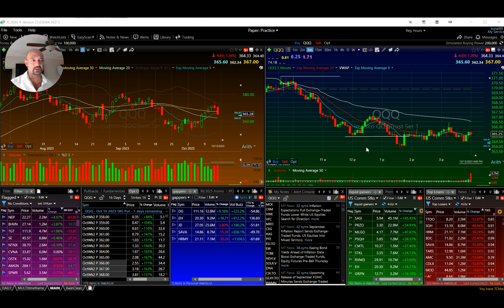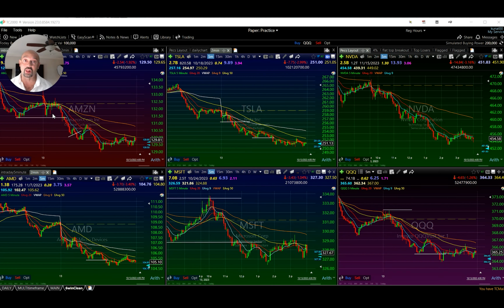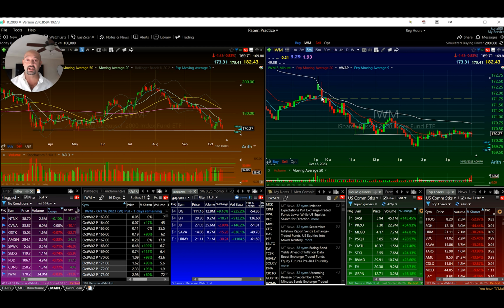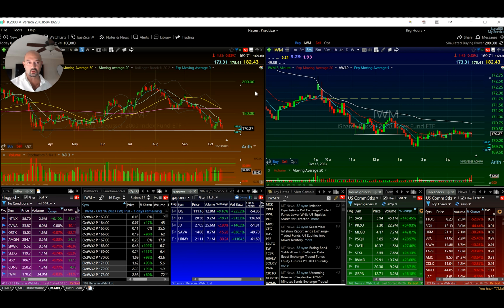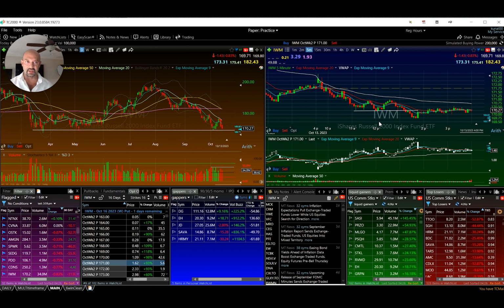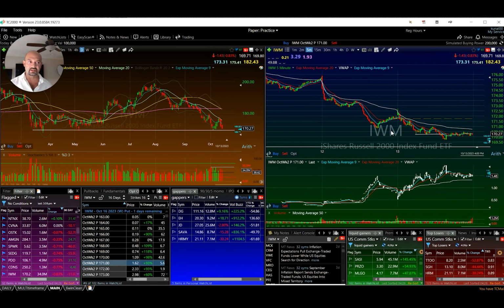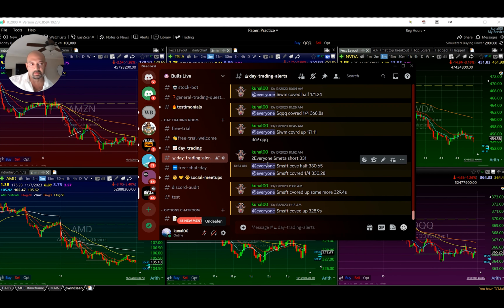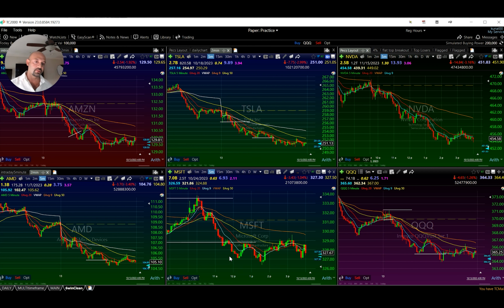How I Predict What The Stock Market Will Do Next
It can be tough to actually get a grip on which direction the stock market will go, and how you should attack every day.

Things can seem confusing at times, but, if you use the strategies that I outline in this video and analyze the big indices, you will be able to master the art of "feeling the market's pulse" and predicting the stock market.

This video is a HOT one and will help you come to grips with how I predict what the stock market will do next!

📹 Video Chapters:
00:00 Introduction
00:27 Not Guessing At The Market Open
00:55 Coming Up With a Plan
01:52 Reading The Market Leaders
02:20 Opening Range Build
05:02 Trade Breakdowns & Executions
05:34 What Stocks To Trade
7:00 Strategies To Trade NOW

About us at Bulls on Wall Street:

Here at Bulls on Wall Street, we teach day trading patterns, options trading strategies, and swing trading strategies to both new and experienced traders. Our stock trading courses are an essential how-to trading guide for anyone who wants to become a winning day trader or swing trader, regardless of whether you are looking for advanced day trading strategies or are searching for day trading tips for beginners. We will show you how to get started day trading and will help you learn how to day trade like a pro!

There are a ton of education platforms out there that teach day trading for beginners and professionals, as well as investing for beginners, but we teach the best day trading strategies and the most profitable day trading patterns that have been time-tested. We have helped THOUSANDS of traders just like you from a wide variety of situations reach the next level and their carers and make the leap to full-time trading. We will help you learn to trade stocks and will help you learn to day trade the right way by teaching you the best day trading patterns and top day trading strategies you can use. Learn how to day trade for beginners and how to trade stocks for beginners the right way!